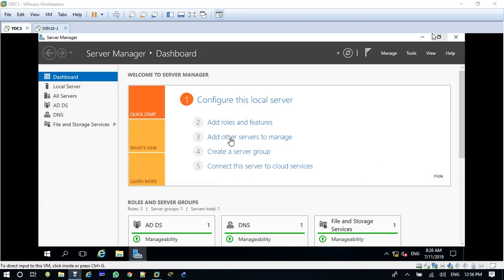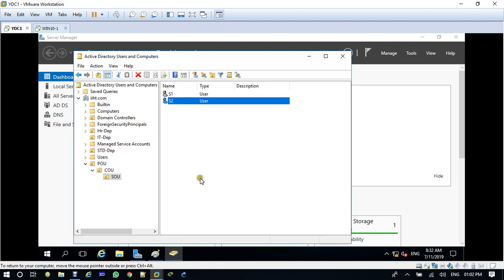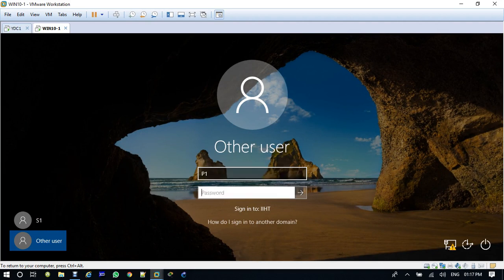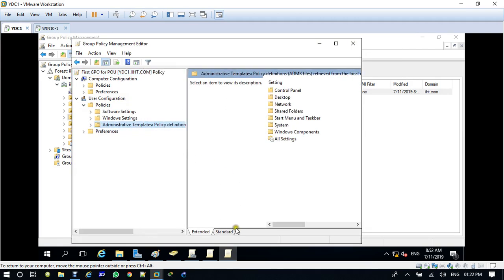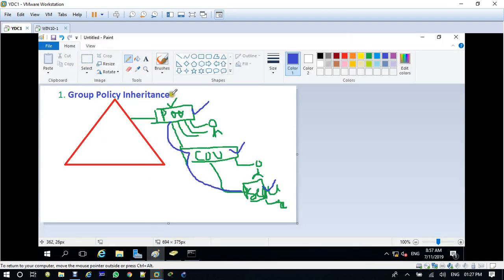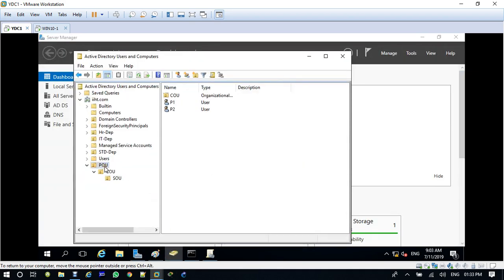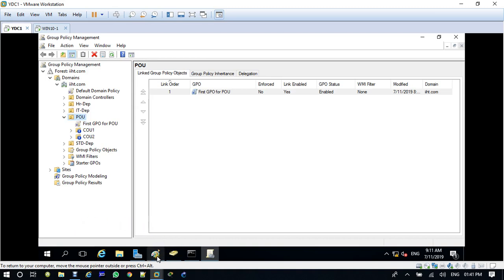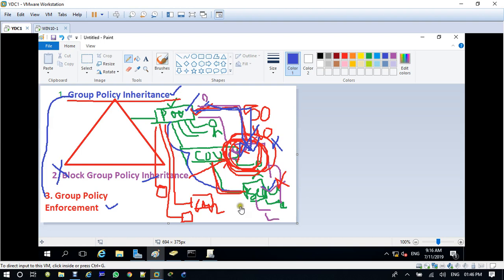Lesson 9 MCSA Advanced Group Policy Inheritance 5